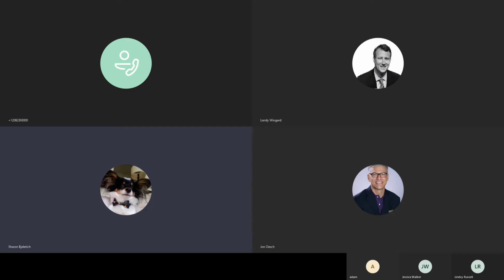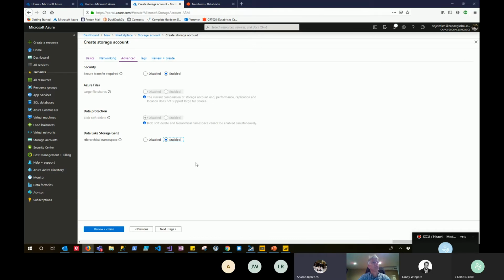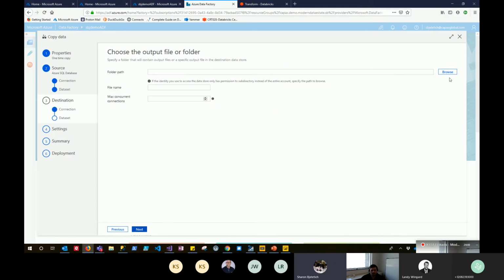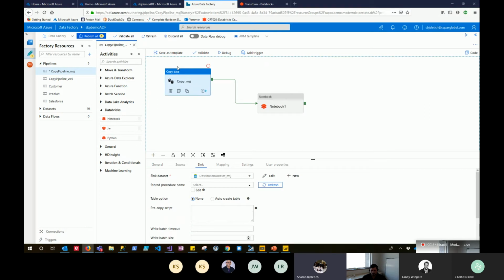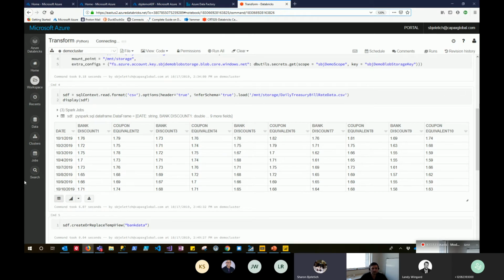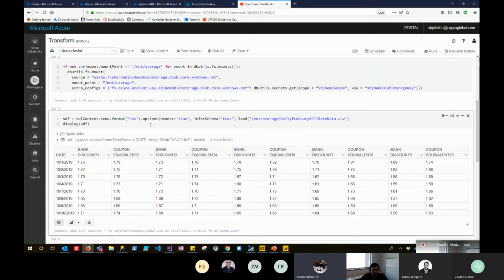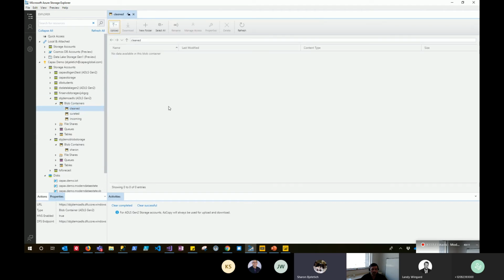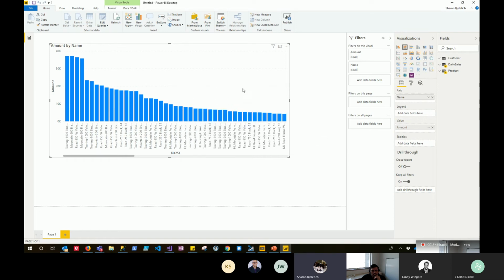ICCU Hitachi Modern Data Estate Demo